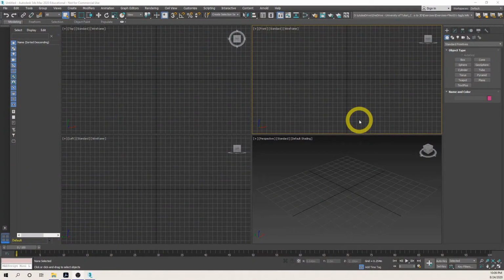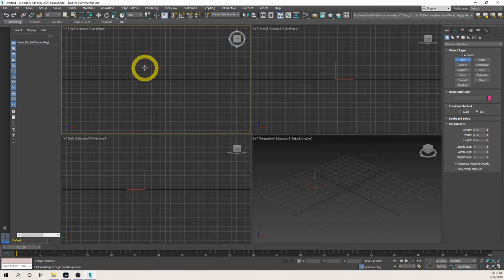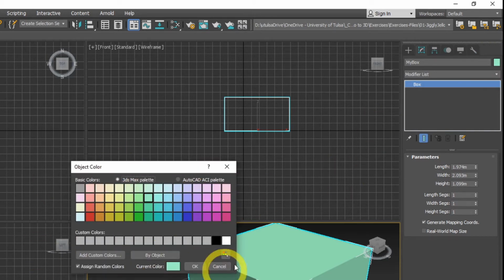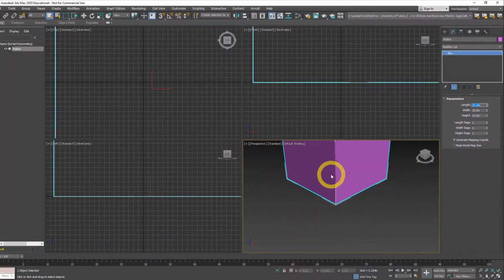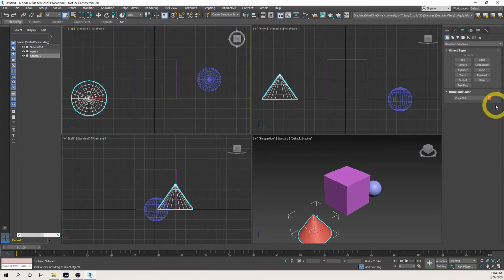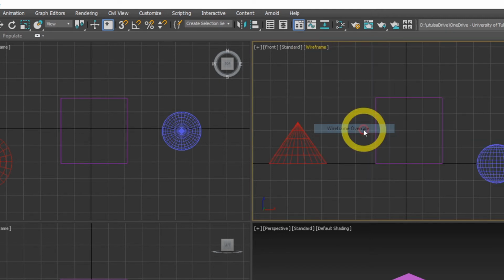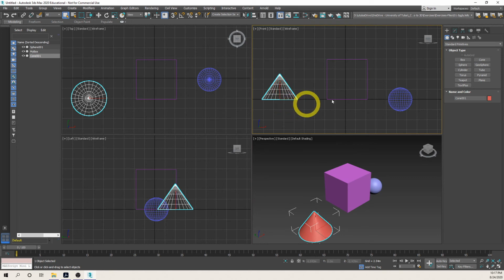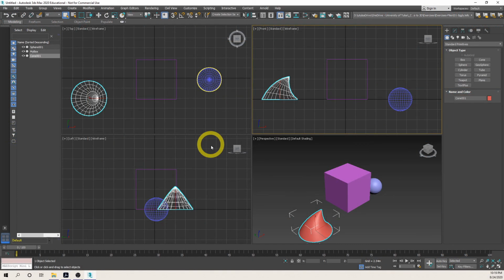Get Creative Today with 3ds Max - Standard Objects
In this tutorial we explore making basic 3d objects using the create tab and standard primitives in 3ds Max 2020.

You will Learn to:
-- Create standard objects
-- Manipulate object properties
-- Apply object modifiers